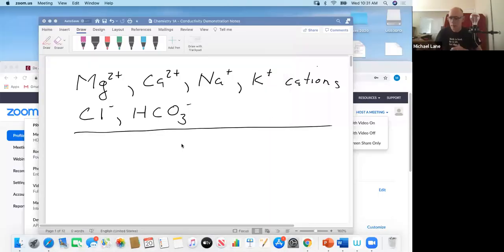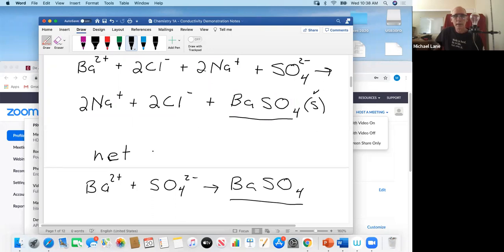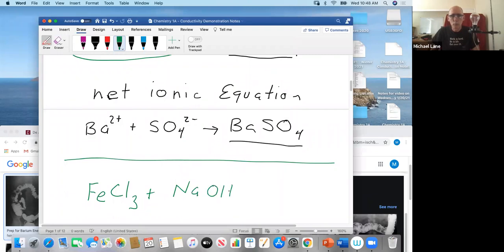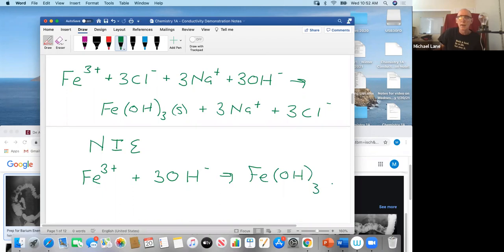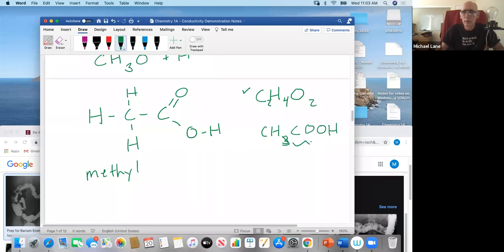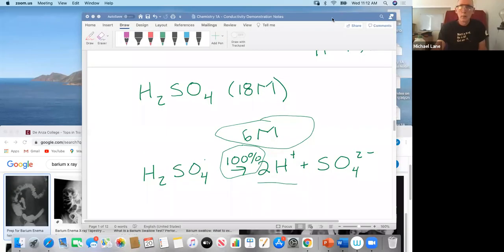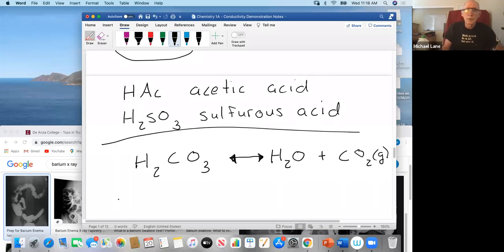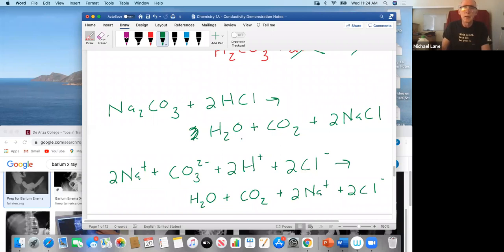Conductivity demonstration for ionic & covalent compounds. Demonstration of & writing/balancing eqs.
This video demonstrates the conductivity (or lack thereof) of water, solid ionic compounds, dissolved ionic compounds,weak & strong acids, and covalent compounds.  In addition, I walk through the process of balancing molecular equations, total ionic equations (TIE), and net ionic equations (NIE)